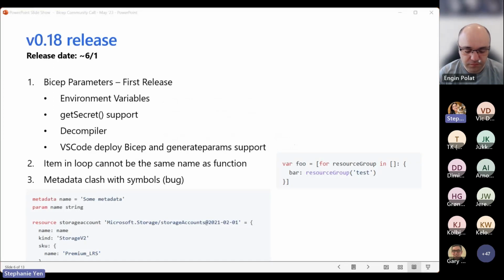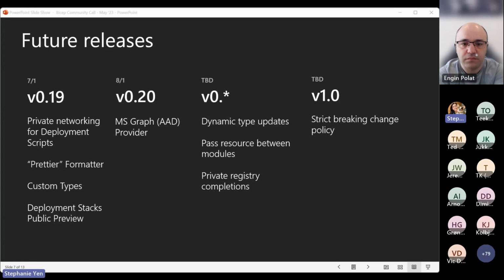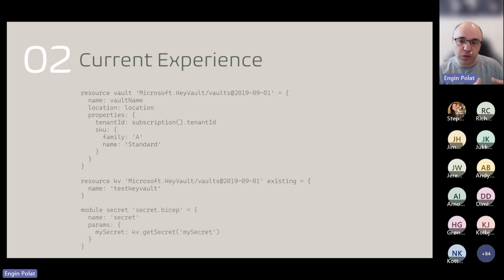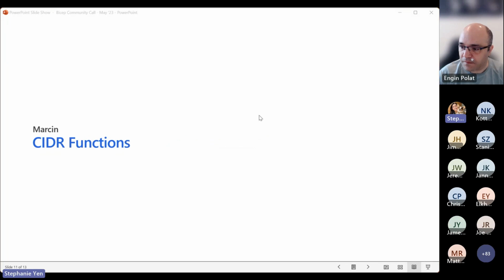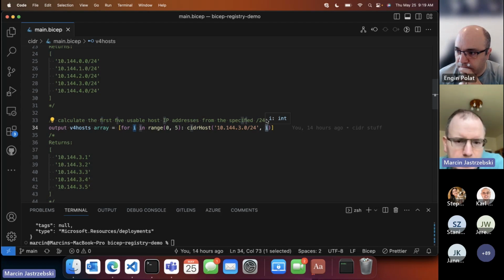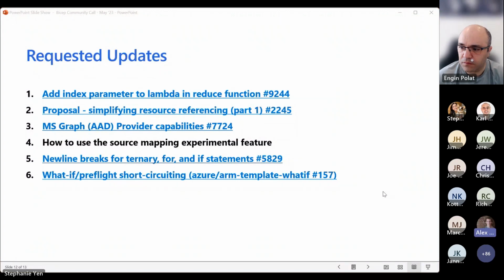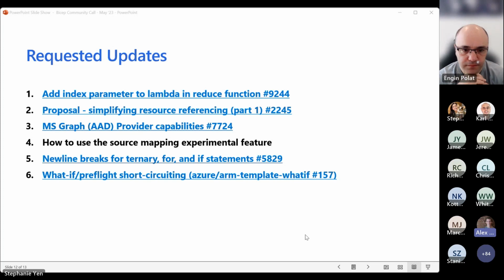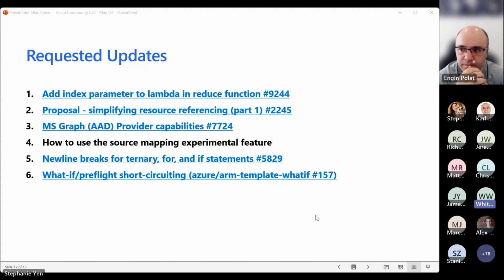Bicep Community Call - May '23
0:00 Intro
1:12 v0.18 and Future Releases
6:36 Bicep Parameters Upcoming Features
8:45 Bicep Param support for Key Vault Secrets
13:23 Azure Discord
14:45 CIDR Functions
24:18 Requested Updates
34:07 Q&A